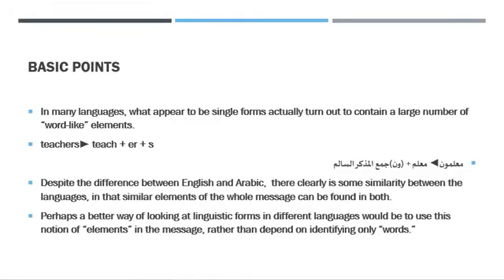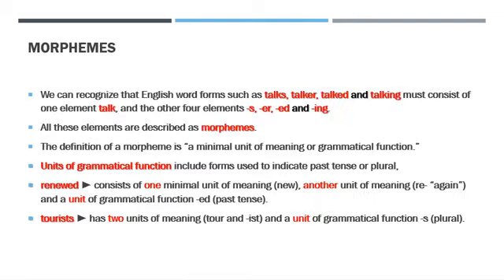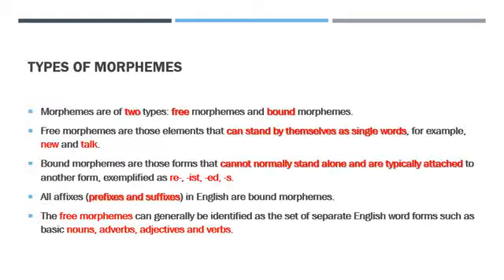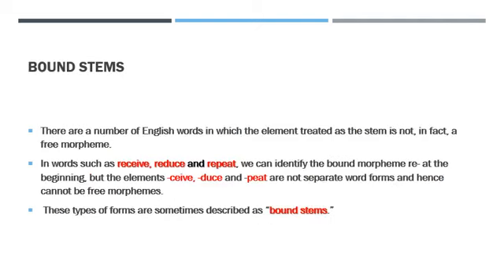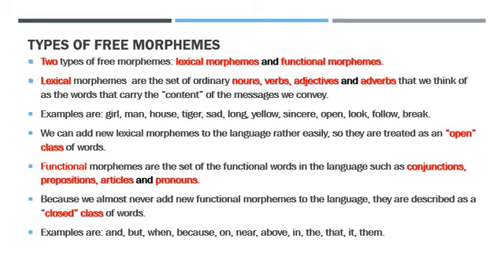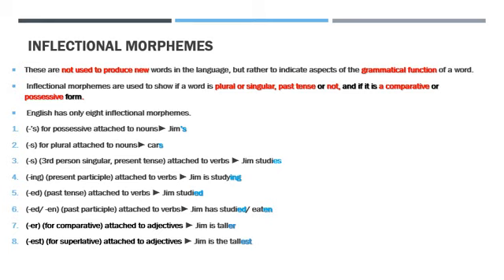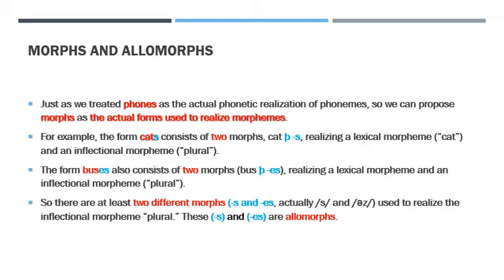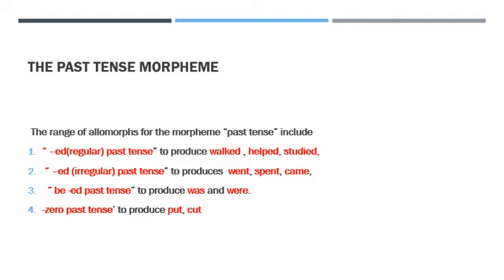ا.د. احمد قدوري المرحلة الثالثة / علم اللغة/ الفصل السادس Morphology